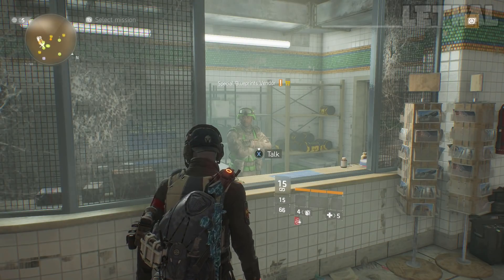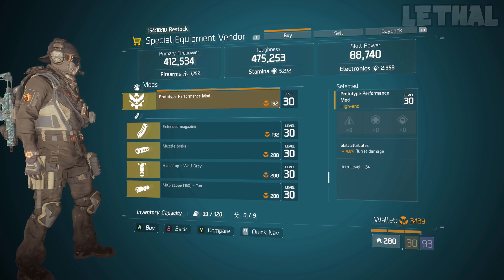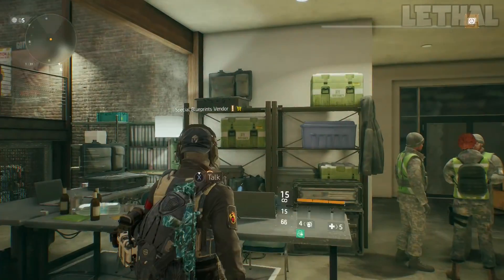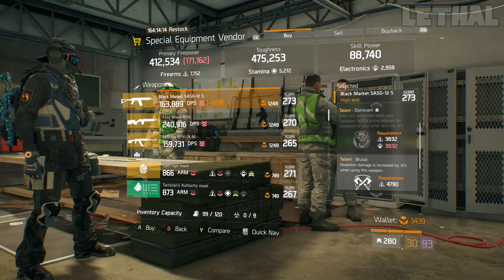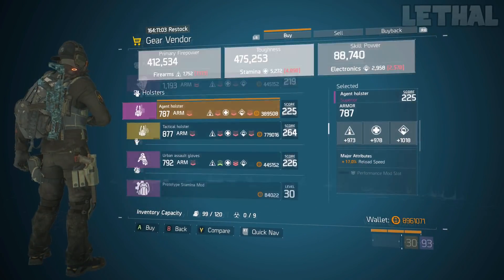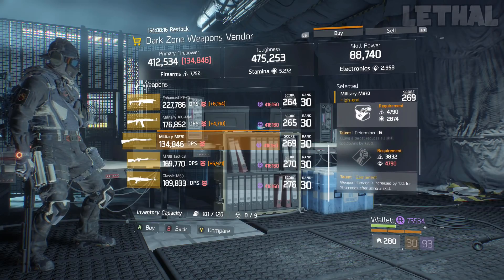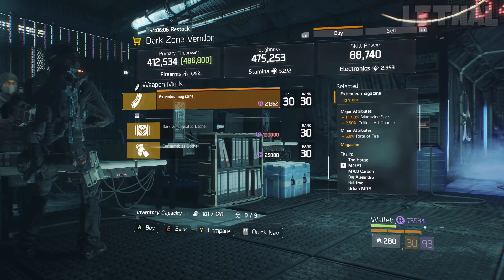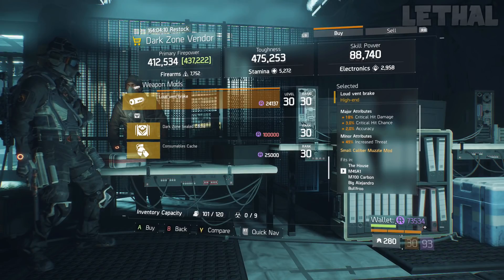THE DIVISION - AMAZING VENDOR RESET | GOD ROLL WEAPONS, GEAR & GEAR MODS! (YOU NEED TO BUY)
BLUEPRINTS - 0:20 - 0:54
STAMINA / HEALTH MOD - 1:06
TURRET DAMAGE MOD - 1:16
 LW M4 - 1:38
C79x SCOPE - 2:20
CLASSIC M44 BLUEPRINT - 2:51
CASSIDY - 3:16
SASG-12 - 3:48
TAC MASK - 4:24
ELECTRONICS / SKILL POWER MOD - 4:51
STAMINA / CRIT CHANCE MOD - 5:12
DMG TO ELITES MOD - 5:37
GREAT GRIP - 5:55
GOD VIGG CHEST - 6:22
M870 - 6:51
M700 - 7:17
GOD ROLL FIREARMS / SKILL HASTE MOD - 7:47
GREAT MAG - 8:20
SHIELD DMG MOD - 8:42
MP7 - 9:02
LOUD VENT BREAK - 9:31